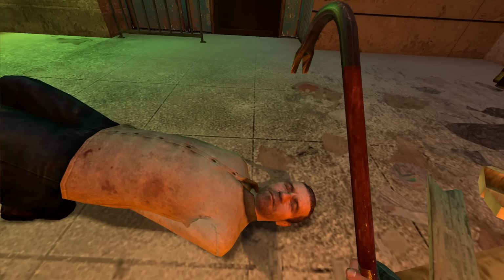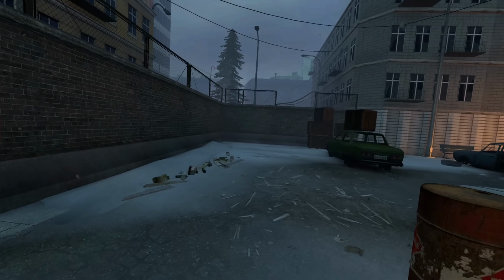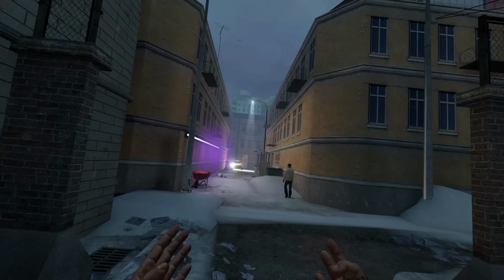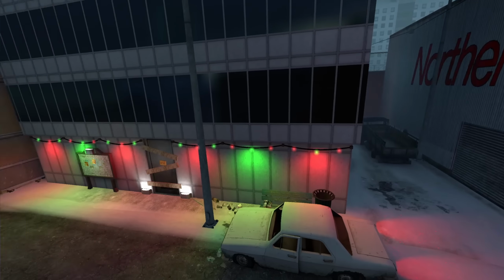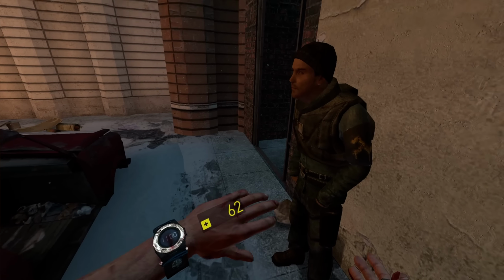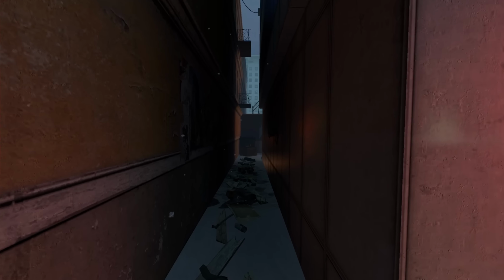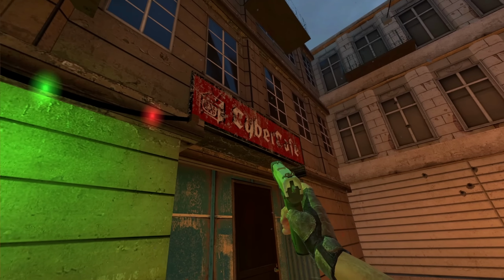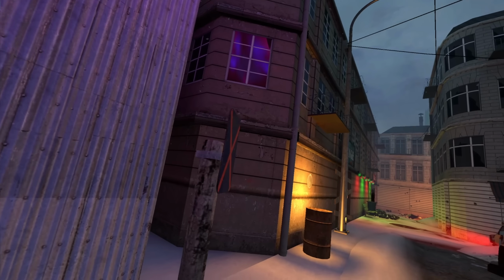Christmas in the streets of Ohio